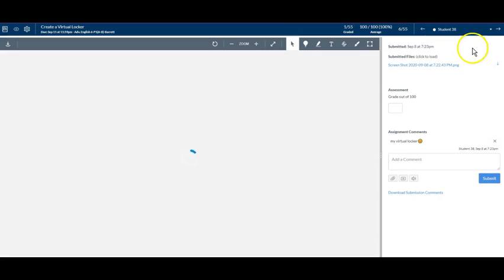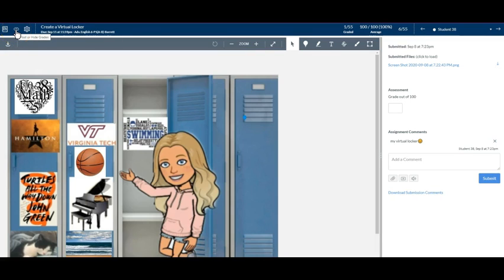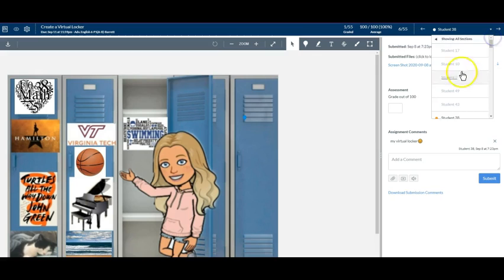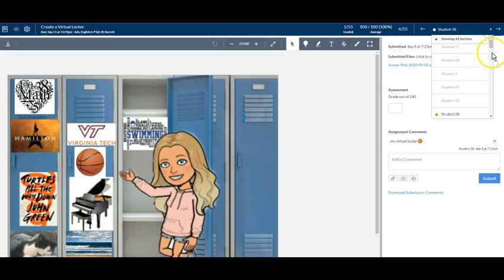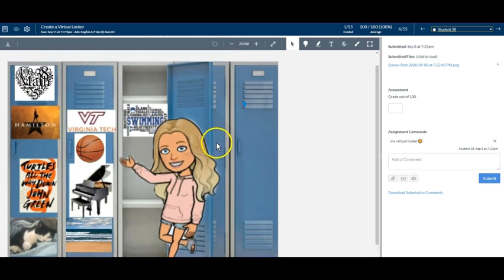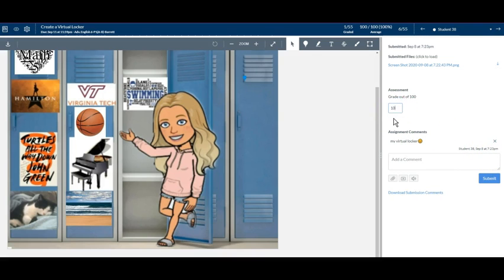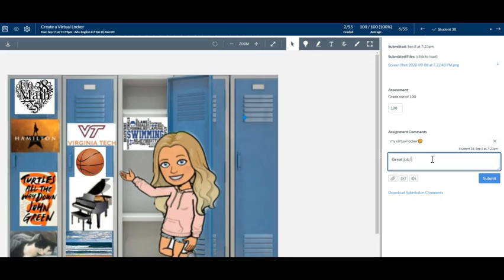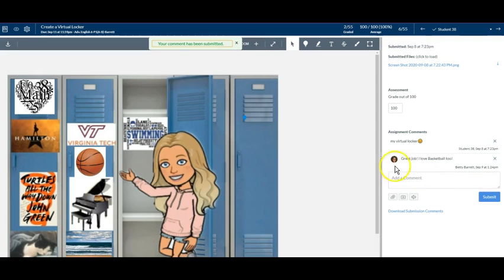Using the Speedgrader - Office 365 Cloud Assignments